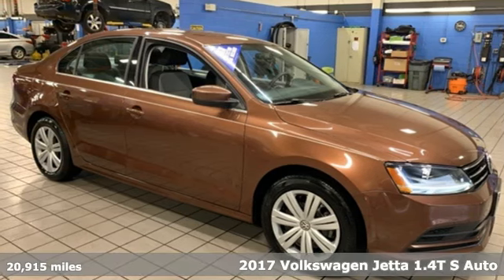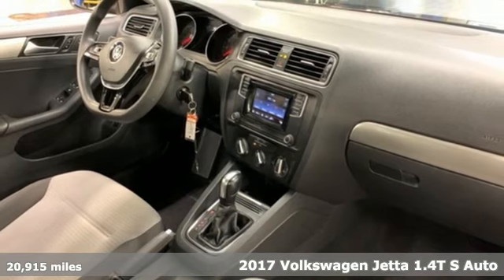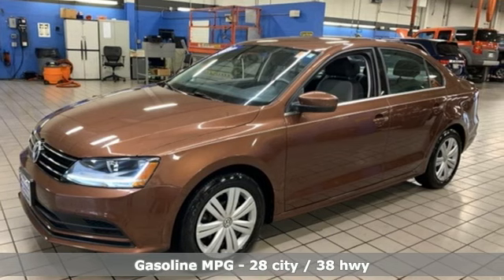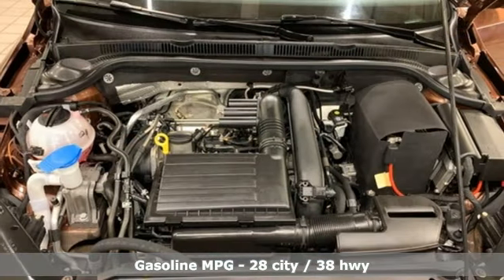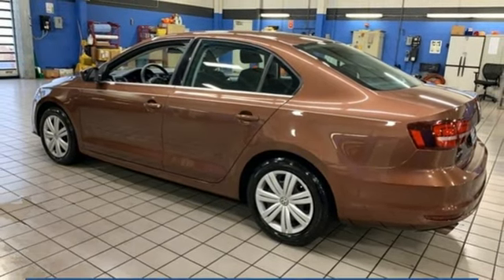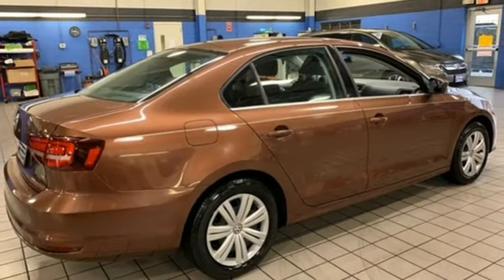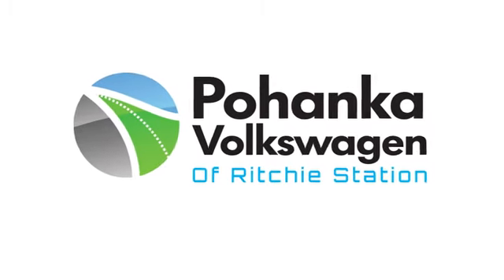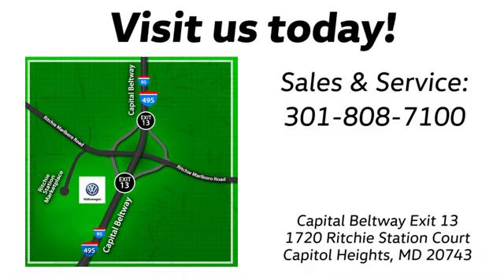Used 2017 Volkswagen Jetta Capitol Heights, MD H7015 - SOLD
Year: 2017
Make: Volkswagen
Model: Jetta
Trim: 1.4T S
Engine: 1.4L TSI
Transmission: 6-Speed Automatic with Tiptronic
Color: Brown
Interior: Beige/Black
Mileage: 20915
Stock #: H7015
VIN: 3VW2B7AJ8HM211777
2017 Volkswagen Jetta 1.4T S FWD 6-Speed Automatic with Tiptronic 1.4L TSI 2017 Volkswagen Jetta 1.4T S Cloth.brPohanka Certified Used Car come with our exclusive "Forever Warranty" at no additional cost. Your power train, engine and transmission, are covered under this nationwide warranty for as long as you own your car. Pohanka Certified European Cars come with our BG Lifetime engine protection plan. We also offer Guaranteed Satisfaction with our five-day exchange policy. Return your car for any reason, within five days, 250 miles, and damage free and exchange it for another if you are not completely happy with it. Recent Arrival! Odometer is 10849 miles below market average!brbrCome experience the Pohanka VW difference.brReviews:br * Spacious backseat and big trunk deliver the roominess of a big sedan with the footprint of a compact car. Four-cylinder engines are fun and fuel-efficient. Tech interface, touchscreen and navigation are fully featured and intuitive to operate. Source: Edmundsbr * Cargo capacity on par with compact crossovers; upscale interior; responsive and fuel-efficient engine; sophisticated ride; standard all-wheel drive and extra ground clearance compared to the regular Golf wagon. Source: EdmundsbrAwards:br * 2017 IIHS Top Safety Pick+ * 2017 KBB.com 10 Coolest New Cars Under $18,000

Address:
1720 Ritchie Station Court